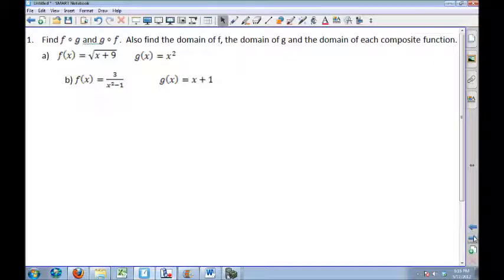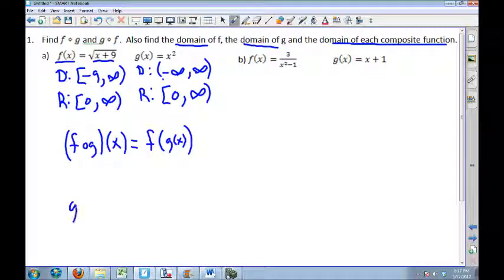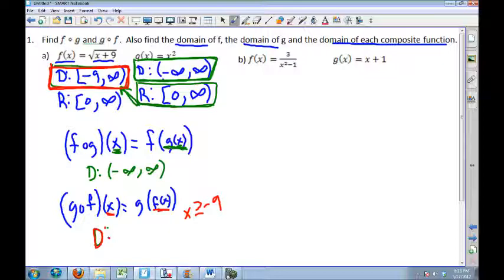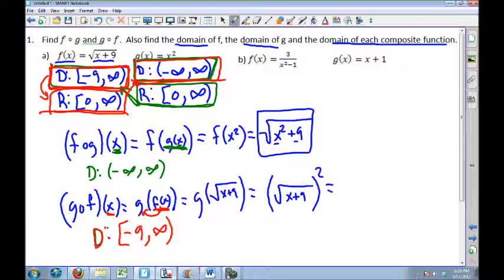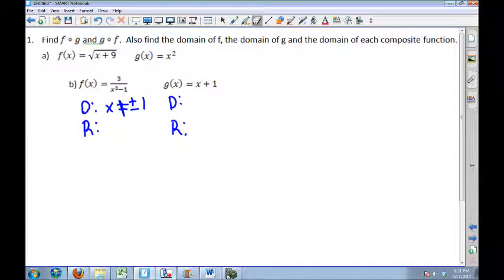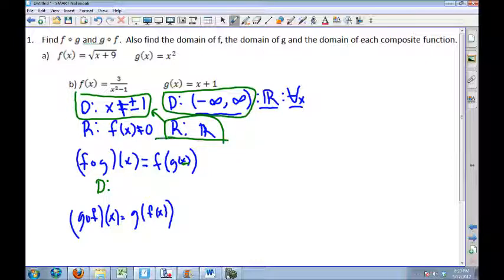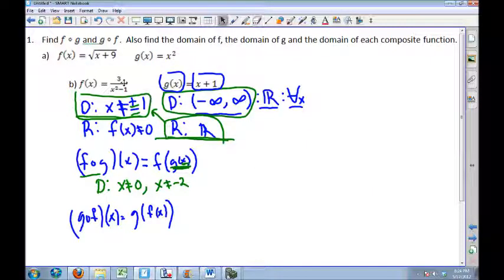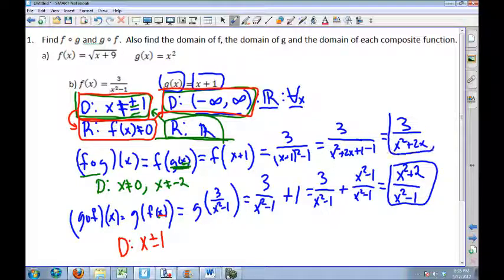A2T Worksheet 7 (Part 1).wmv